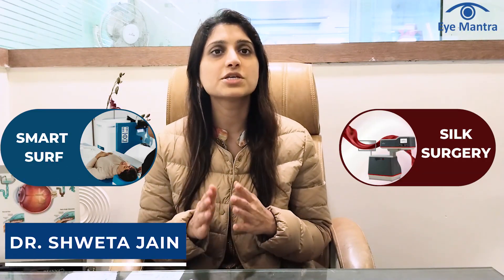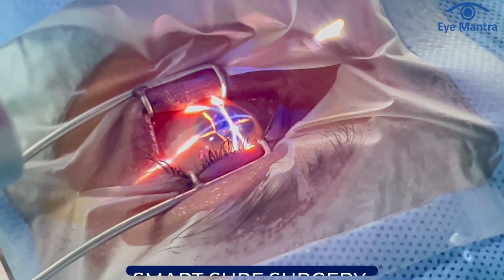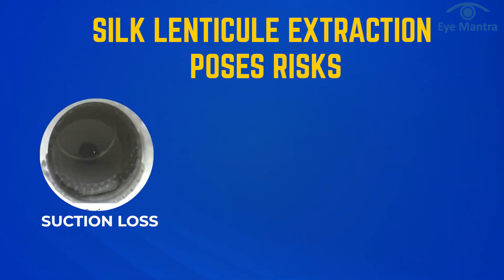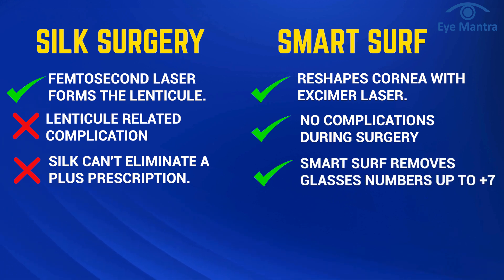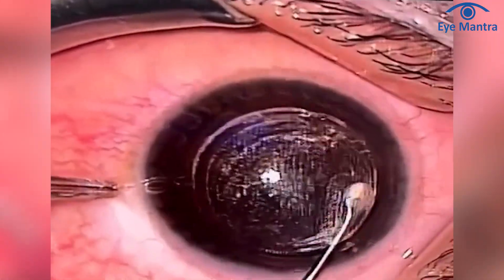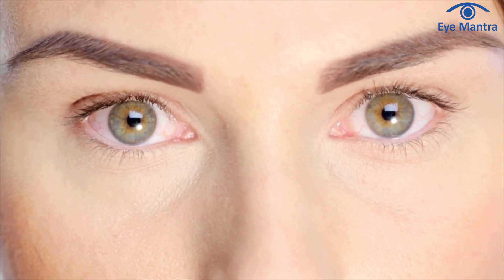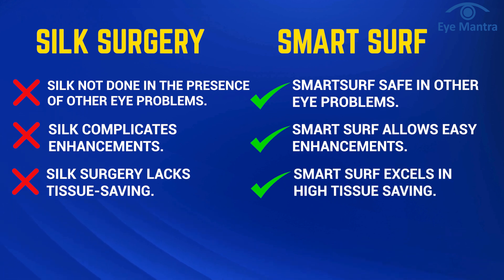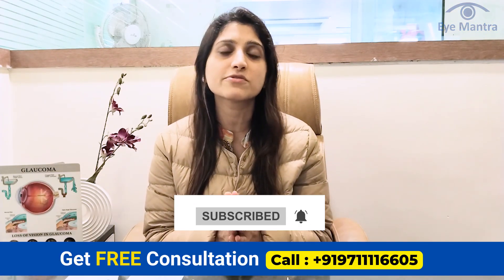Silk Surgery V/S Smart Surf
Updated 2026 - Silk operates in a manner akin to Zeiss' Smile procedure, wherein a laser is employed to generate a small lens, known as a lenticule, within the cornea. Smart Surf LASIK, on the other hand, is a streamlined process characterized by being touchless, flapless, and painless. This innovative technique relies on Smart Surf Pulse Technology to administer a seamless corneal treatment without necessitating the creation of flaps.

SILK or Smart Surf difference between silk surgery and smart surf, smart surf vs silk surgery, which surgery is best smart surf or silk surgery

Timestamps:-

0:00 – SILK vs Smart Surf: Introduction
0:10 – How SILK Procedure Works
0:26 – What is Smart Surf LASIK?
0:39 – 1. Laser Type: Femtosecond vs Excimer
0:53 – 2. Risks & Complications in SILK
1:16 – Smart Surf is Touchless & Safer
1:24 – 3. Plus Number Removal: Only with Smart Surf
1:30 – 4. Thin Cornea Cases: Only Smart Surf Possible
1:57 – 5. Manual Steps in SILK: Not for All Eye Conditions
2:13 – 6. Enhancement is Easier in Smart Surf
2:39 – 7. Tissue Saving Advantage with Smart Surf
2:58 – 8. Recovery: SILK is Slightly Faster
3:06 – How to Choose: Depends on Eye Condition
3:16 – LASIK Cost at EyeMantra Starts ₹10,000/Eye
3:21 – Call Now for Free Consultation